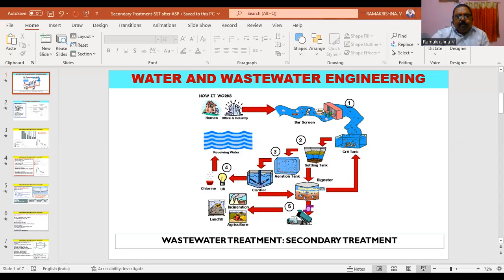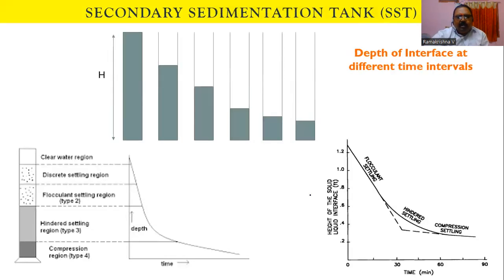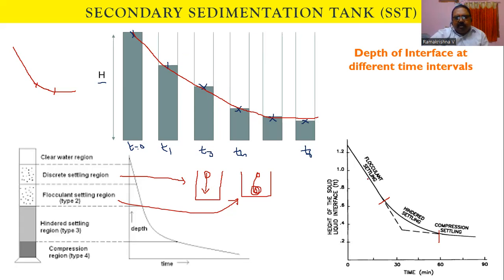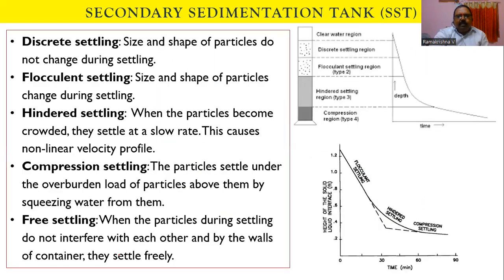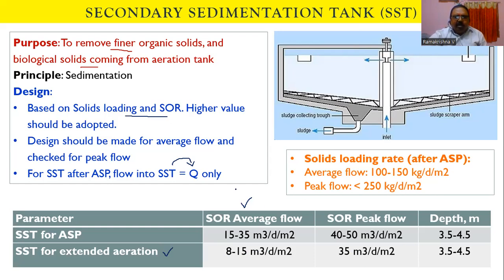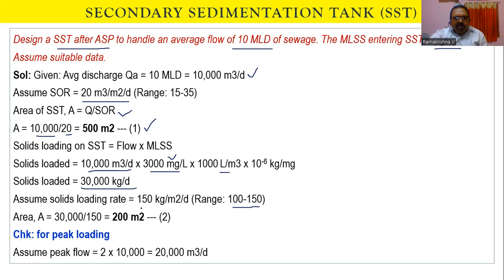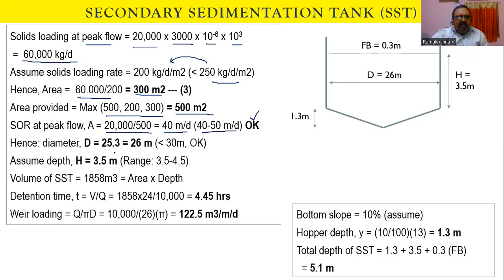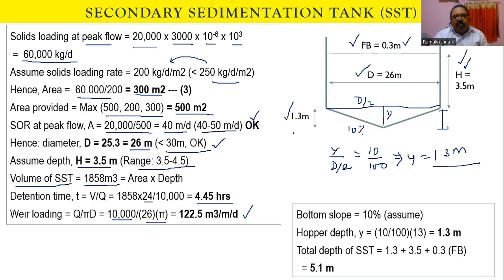Secondary Sedimentation Tank after ASP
Design of Secondary Sedimentation tank after Activated sludge process and related fundamentals